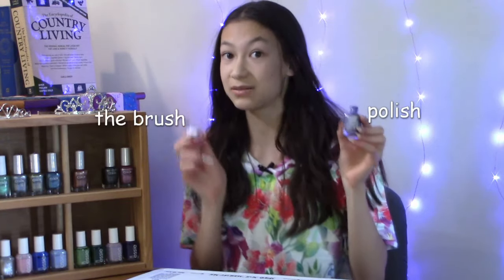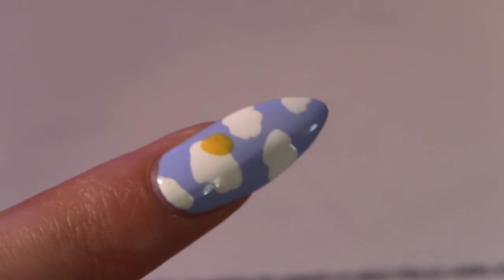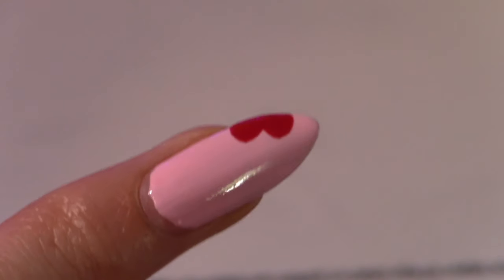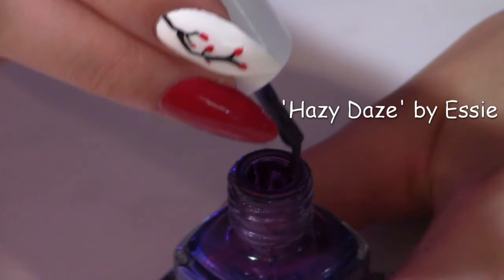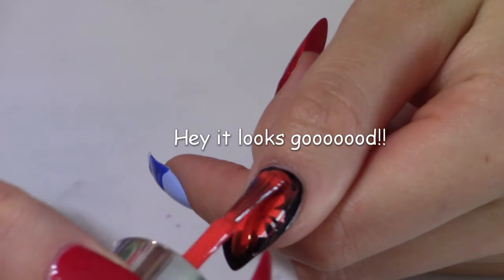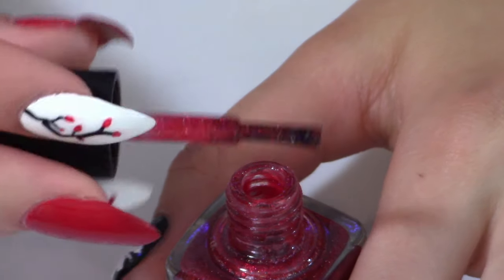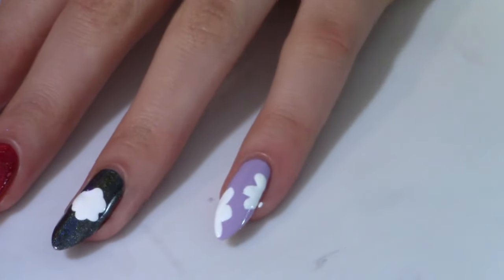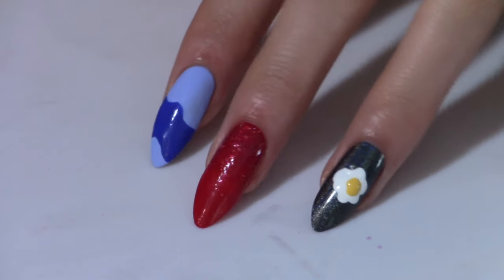Nail Art Without Tools!! (Budget friendly NO tool diy nail art designs!)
In this video, I'll show you 10 nail art tutorial designs without ANY nail art tools!!! I hope you enjoy! Stay to the end for bloopers. XD
My next video: Large Sped Up Nail Art Compilation!!

I appreciate all 141 of my subscribers!! You guys are the best!

Know any other nail enthusiasts? It'd mean sooo much to me as a small youtuber!!

I'd be happy to help with whatever I can. :)